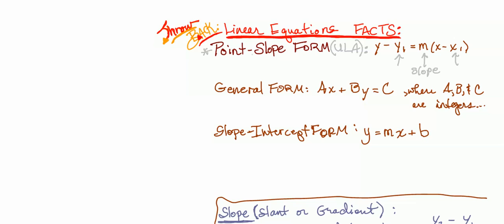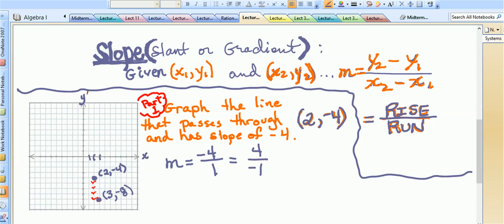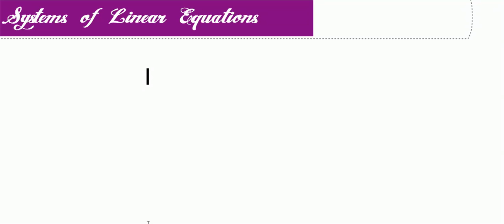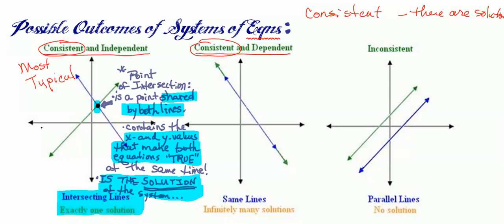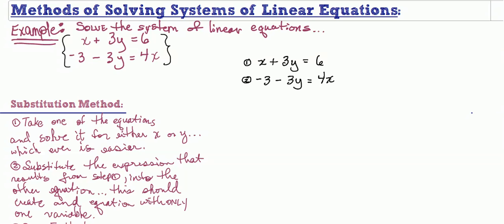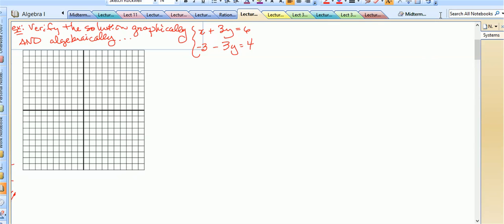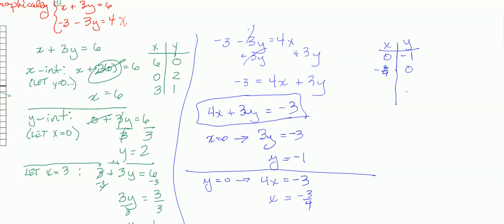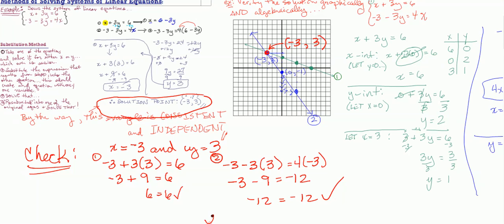Systems of Linear Equations (Instructor - Karen Smith Presents...)